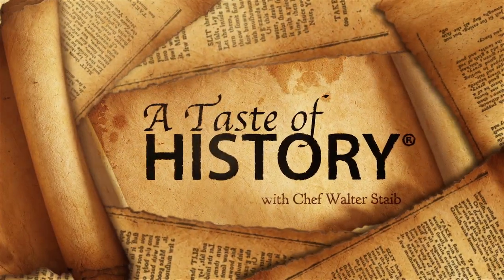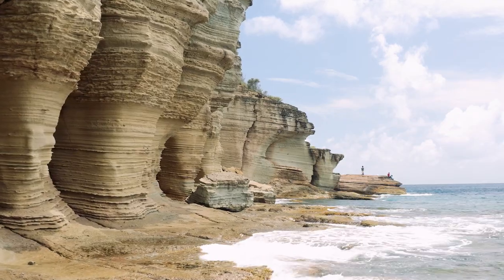Return to the Dockyard - A Taste of History (Season 11 | Episode 6)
The significance of Antigua's 17th-century naval dockyard. Signature island recipes include fungee, lobster rundown, ducana and Creole grouper.
Chef Walter Staib travels the globe, to historical locations, into famous kitchens and exotic markets to bring you A Taste of History. The cooking TV series explores, educates, and brings America's culinary heritage to life through the recreation of elegant and sumptuous dishes inspired by the founding fathers.